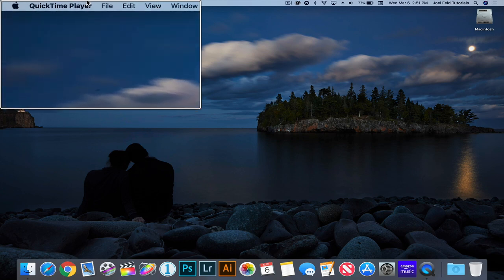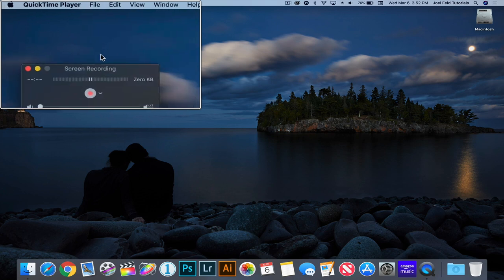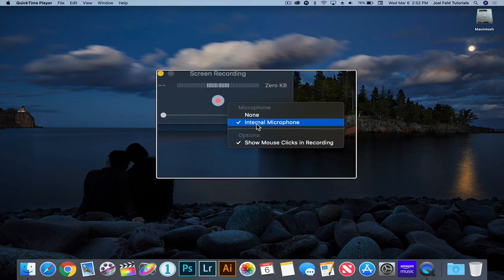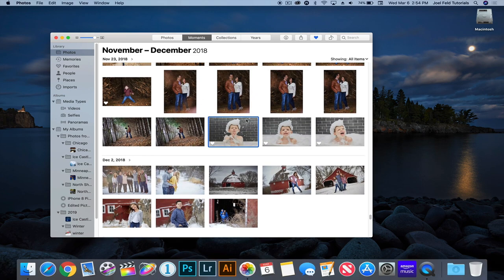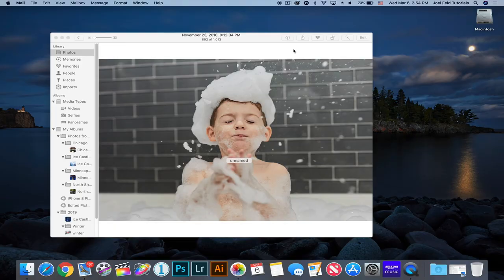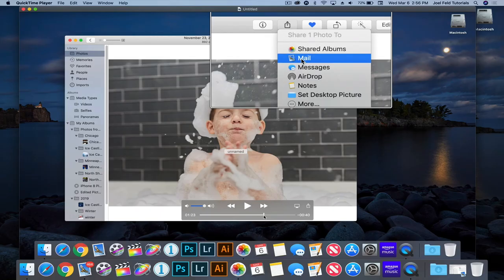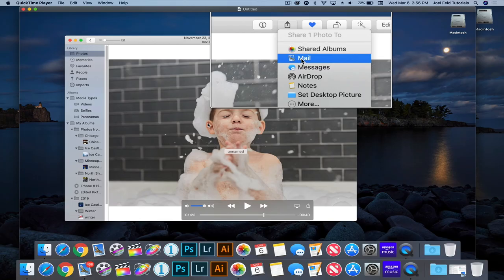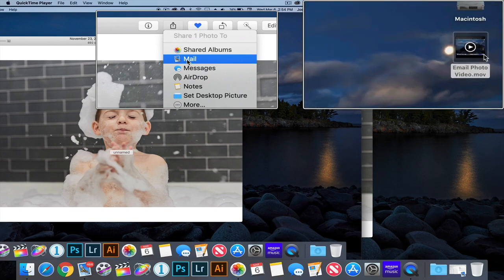Screen record on your Mac using QuickTime Player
Learn to create screen recordings on your Mac using QuickTime Player.

If you have a video suggestion, let's chat!

We are a participant in the Amazon Services LLC Associates Program, an affiliate advertising program designed to provide a means for us to earn fees by linking to Amazon.com and affiliated sites.